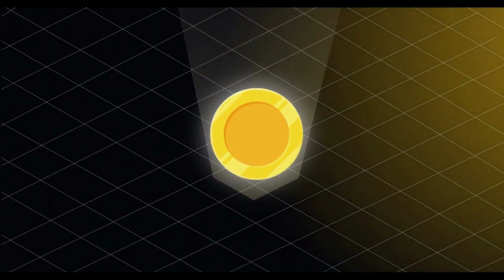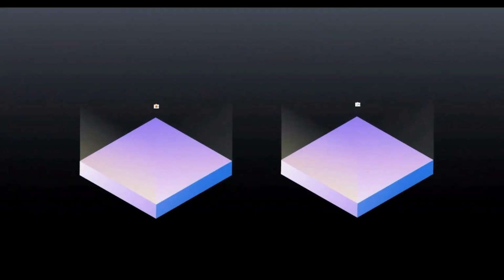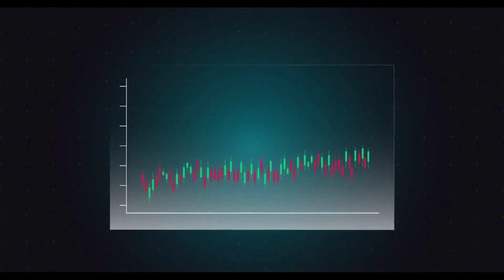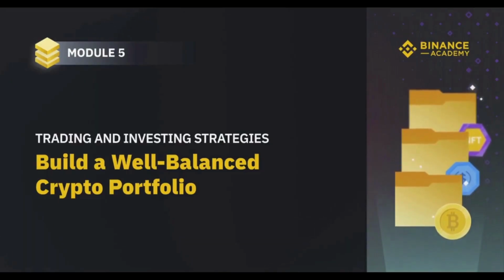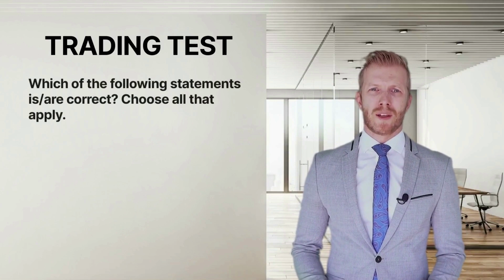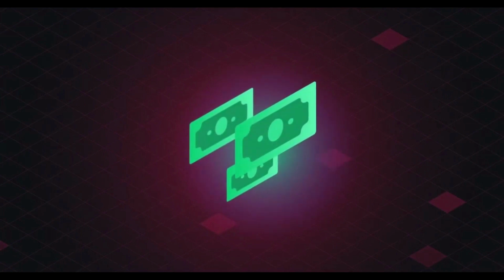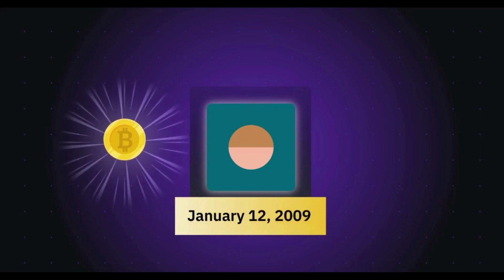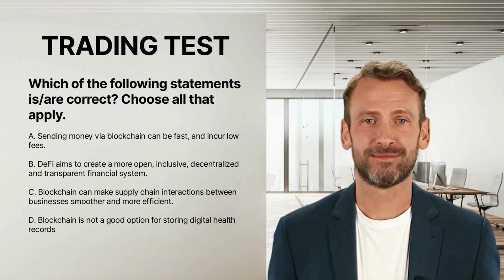COURSE HOW TO INVEST IN CRYPTOCURRENCY - LEARN HOW TO TRADE CRYPTOCURRENCY [FOR BEGINNERS]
Welcome to the most comprehensive Forex and Crypto trading course available, presented by "Trading for Beginners (Forex & Crypto)." In this free 2-hour course, we'll cover a wide range of essential topics to help you succeed in the world of trading and investing.

COURSE INDEX:
0:00:00 What are cryptocurrencies?
0:05:04 Introduction to Bitcoin
0:09:57 Understanding different types of cryptocurrencies
0:14:38 Centralized and decentralized exchanges
0:19:06 How to use crypto wallets
0:23:32 What is trading and investing
0:27:01 What are fundamental analysis and technical analysis?
0:31:49 Utilizing fundamental and technical analysis
0:35:41 Understanding market trends and cycles
0:40:01 How does psychology impact the market
0:44:02 Portfolio and risk management
0:48:25 Trading and investing strategies 1: Day trading and swing trading
0:53:07 Trading and investing strategies 2: Scalping and buy & hold
0:56:26 Understanding technical analysis indicators
1:01:04 Building a well-balanced crypto portfolio
1:05:50 Introduction to DeFi
1:12:13 DeFi use cases
1:17:24 Smart contracts and DApps
1:24:01 How does a DAO work?
1:29:21 A beginner’s guide to Web3
1:34:46 What is the Metaverse?
1:39:59 Understanding NFTs
1:47:09 GameFi
1:52:29 Introduction to blockchain technology
1:57:17 Brief history of blockchain technology
2:02:07 How does blockchain work
2:06:40 Blockchain consensus mechanisms: PoW and PoS
2:11:39 Blockchain network structure: nodes and forks
2:15:41 Blockchain use cases and limitations

Join us as we dive deep into the world of cryptocurrencies, starting with an introduction to Bitcoin and exploring the different types of digital assets available. Understand the differences between centralized and decentralized exchanges and learn how to use crypto wallets to securely manage your assets.

Discover the fundamentals of trading and investing, and learn how to apply both fundamental and technical analysis to make informed decisions. Gain insights into market trends and cycles, and find out how psychology impacts the market.

Master the art of portfolio and risk management, and explore various trading strategies such as day trading, swing trading, scalping, and buy & hold. Enhance your trading skills by understanding technical analysis indicators and building a well-balanced crypto portfolio.

Dive into the world of decentralized finance (DeFi) and learn about its use cases, smart contracts, and decentralized applications (DApps). Understand how Decentralized Autonomous Organizations (DAOs) work and get started with Web3, the Metaverse, and Non-Fungible Tokens (NFTs).

Finally, explore the foundations of blockchain technology, its history, and how it works. Learn about consensus mechanisms like Proof of Work (PoW) and Proof of Stake (PoS), as well as network structures involving nodes and forks. Uncover the real-world use cases and limitations of blockchain technology.

Your journey to trading success starts here! Happy trading!

REFERENCES AND BIBLIOGRAPHY USED IN THE VIDEO:
In no case should this information be treated as an investment recommendation, nor as financial advice, therefore, it is up to the user to make their own decisions, based on their knowledge and experience. The results and statistics shown on this site should be considered as theoretical, i.e. a simulation of the projections that, in a theoretical way only, without this constituting in any way an offer or solicitation to buy or sell any share, investment fund, pension plan, future, option, CFD, cryptocurrency or any other financial instrument, which in no case is marketed by the person responsible for this site. Past performance is not a promise or guarantee of future performance. The value of investments and the return on investments may go down as well as up and an investor may not get back the amount initially invested.  Investing involves risk of capital loss and most retail investors lose money.